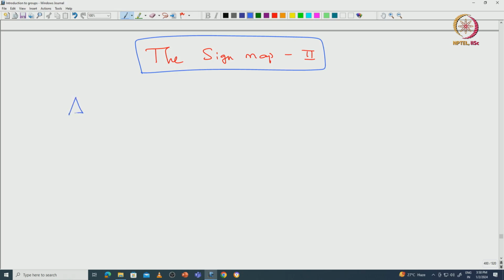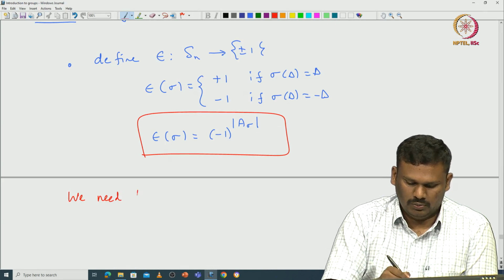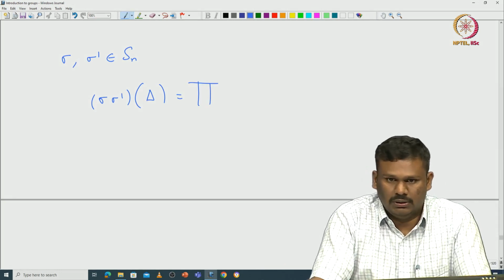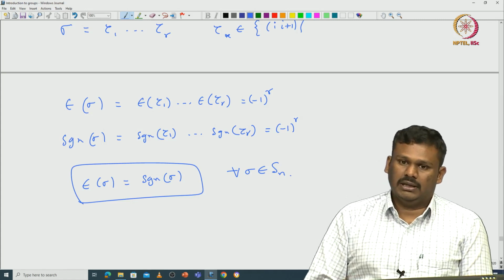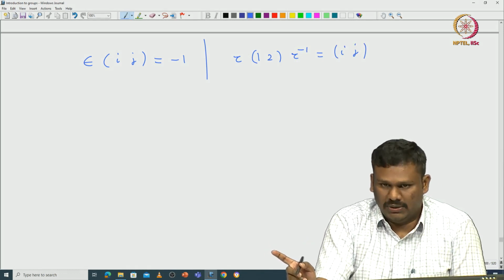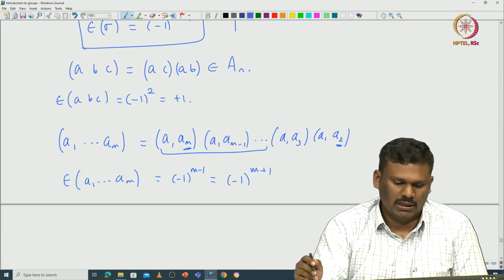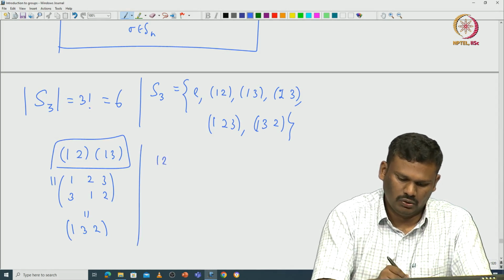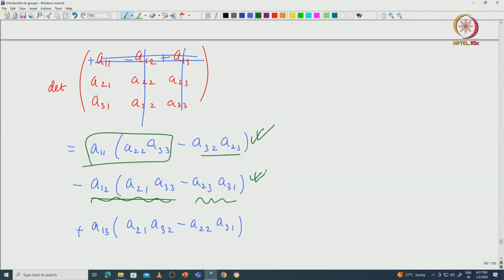Lec 53 The sign map (continued...)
sign, homomorphism, determinants